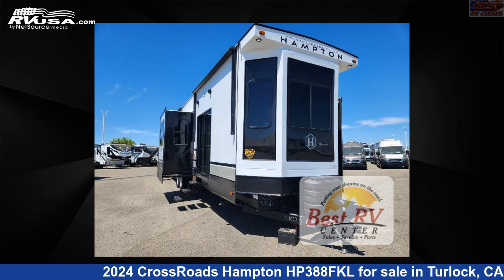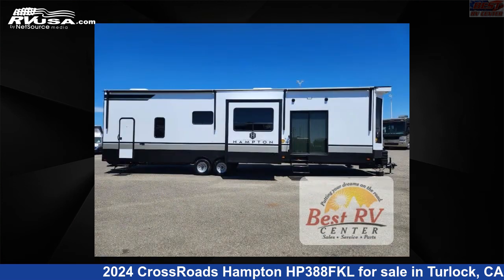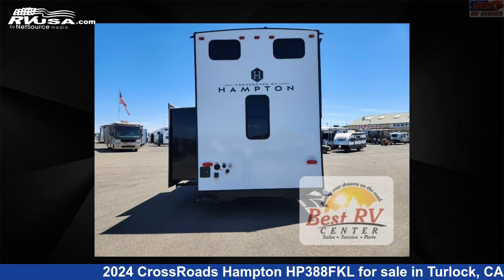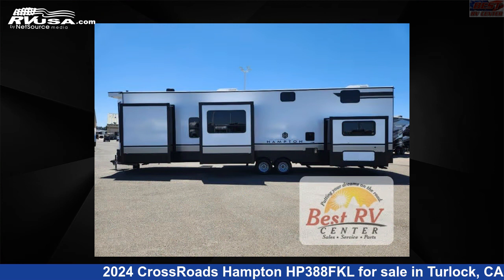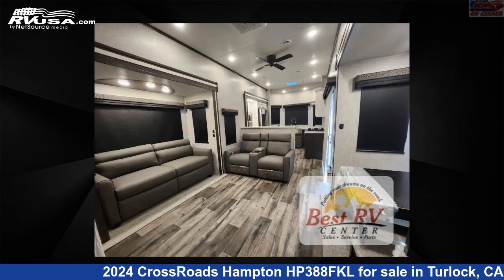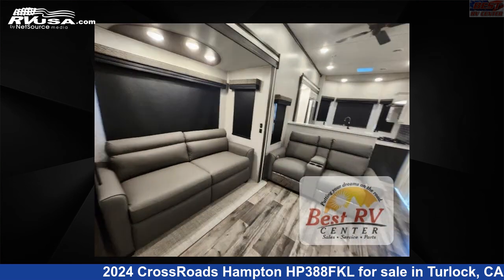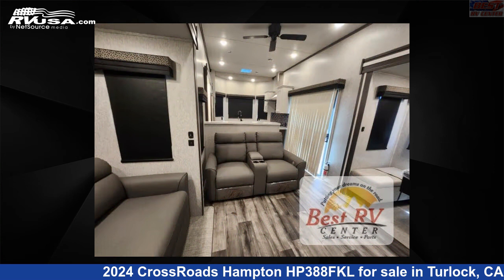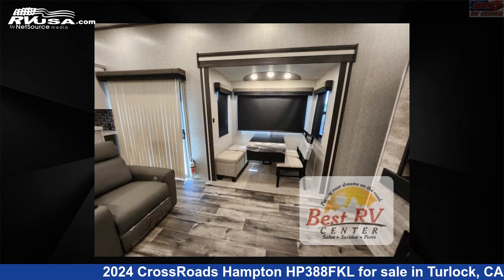Beautiful 2024 CrossRoads Hampton Destination Trailer RV For Sale in Turlock, CA | RVUSA.com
This 2024 CrossRoads Hampton HP388FKL is a Destination Trailer RV. It is located in Turlock, CA 95382 and is offered for sale by Best RV Center. This New CrossRoads Is 42' 0" in length and features sleeps 7, Slideout, and 66 gal fresh water capacity. The floorplan layout of this Destination Trailer features Front Kitchen, Loft, Rear Bedroom, Two Entry/Exit Doors.